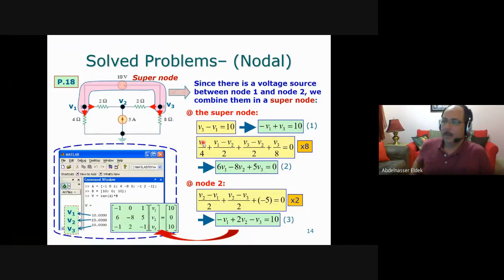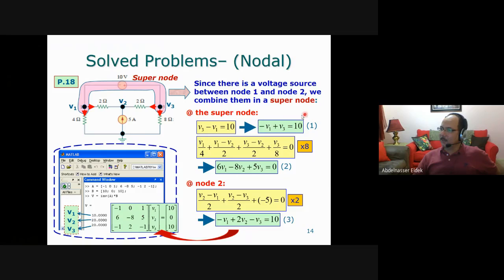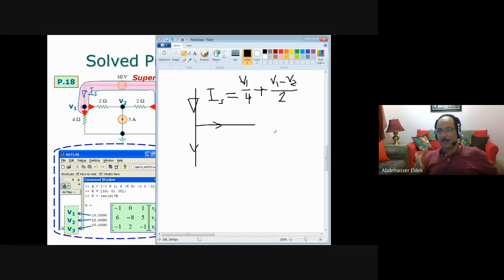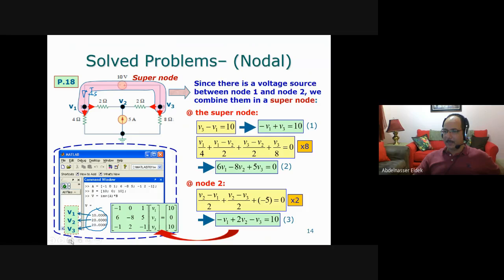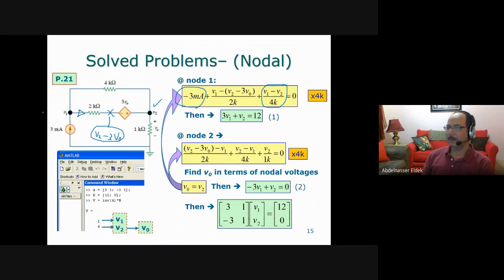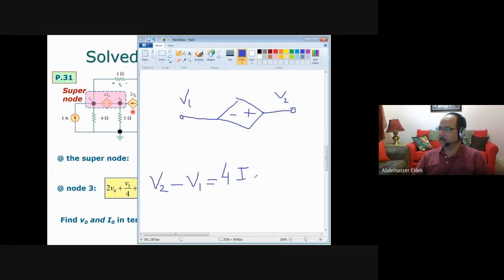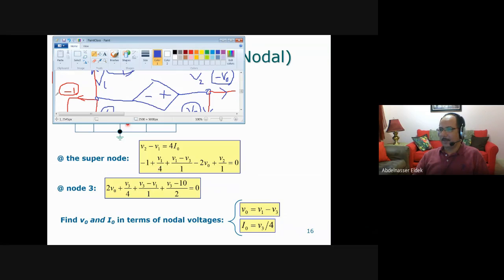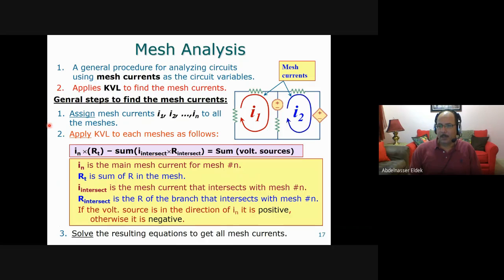ECE220 Ch3 4